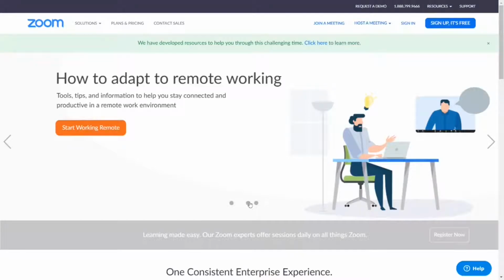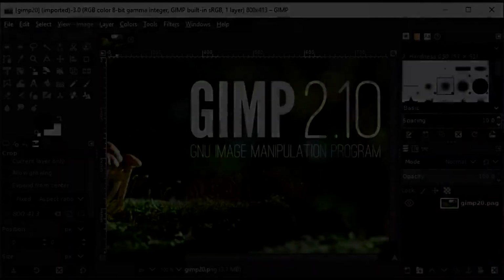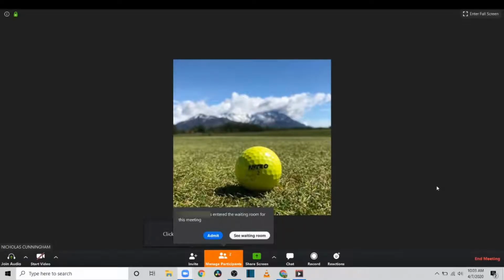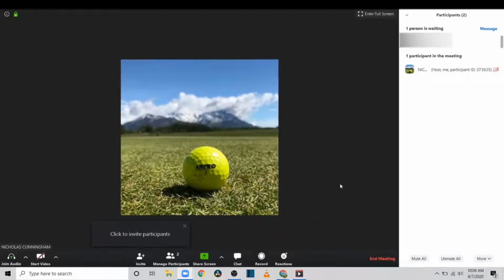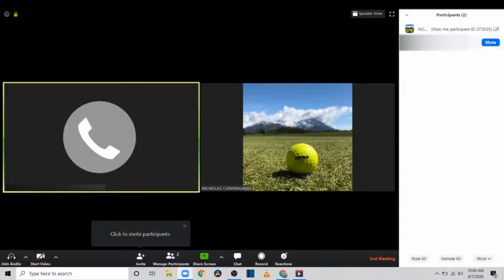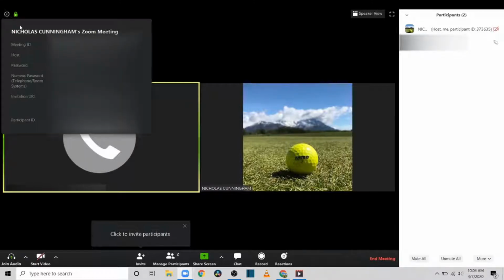Intro to Zoom Waiting Rooms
As of April 4th, Zoom changed some of the defaults for users to address safety concerns. These include requiring passwords and sending new attendees to waiting rooms prior to entering the meeting.

Links